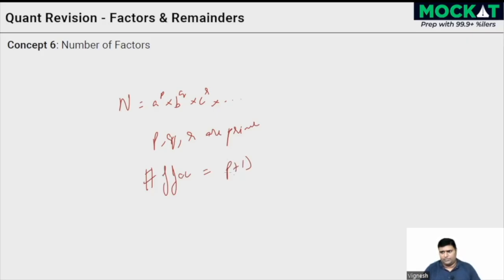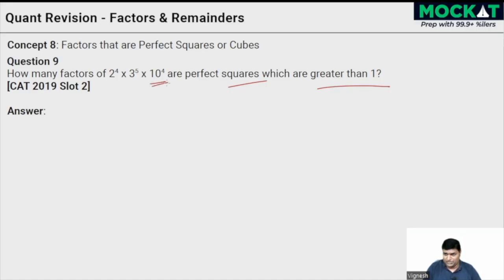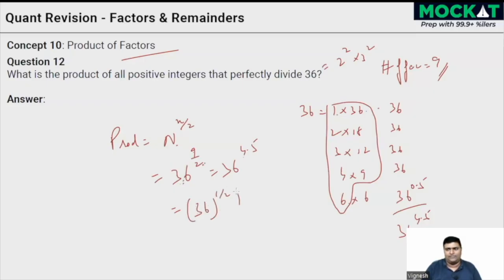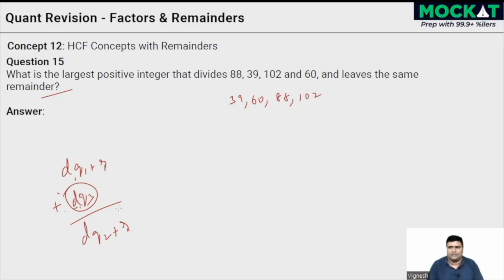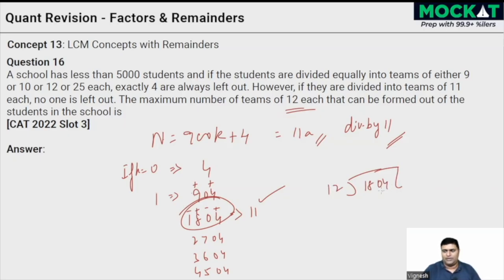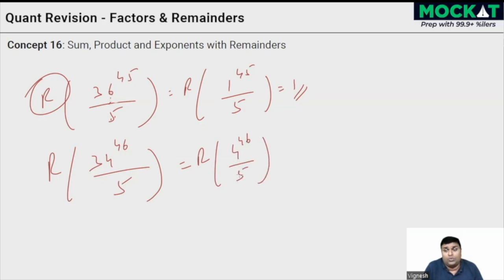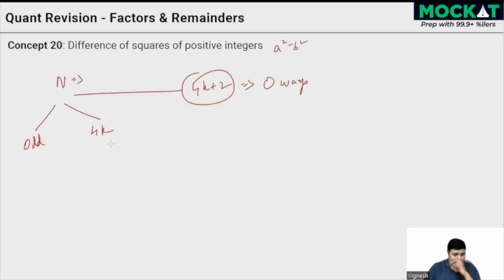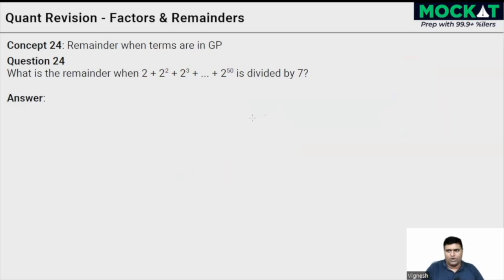Mockat's CAT Quant Marathon - NumberS (Part II) - Concept Revision & PYQ by 99.99%iler Vignesh Sir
CAT Quant Full Concept Revision with Past CAT Questions by Quant 99.99%iler Vignesh Srinivasan (Mockat) | NumberS (Part II)